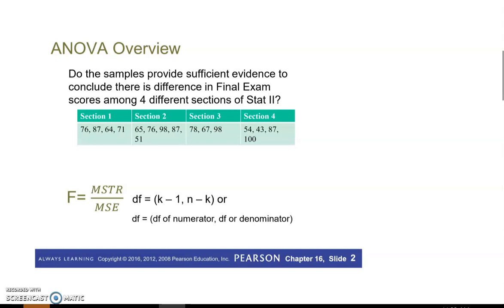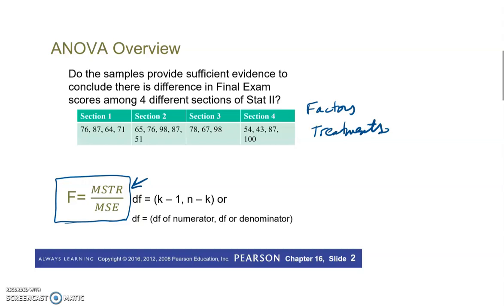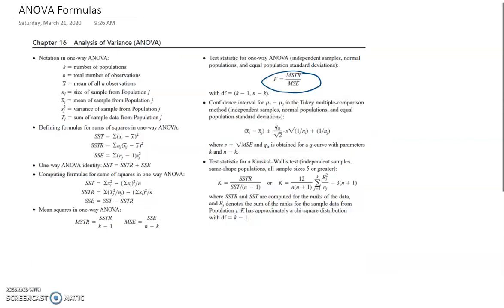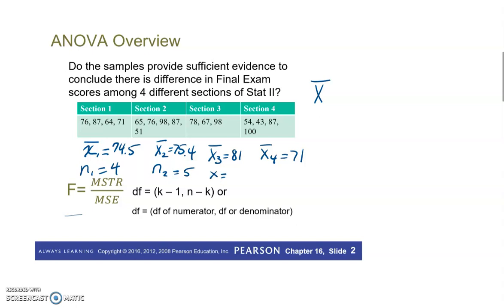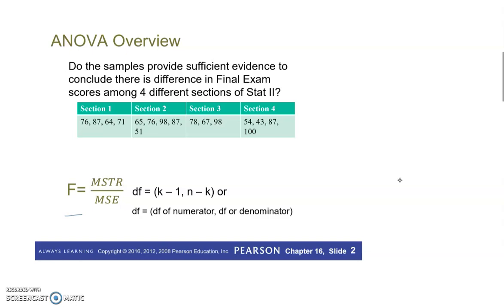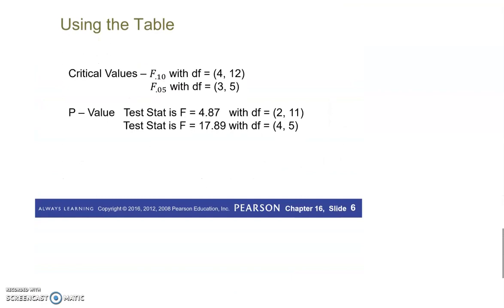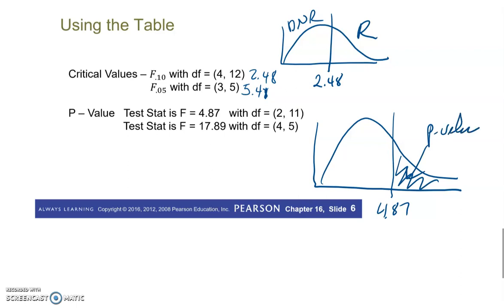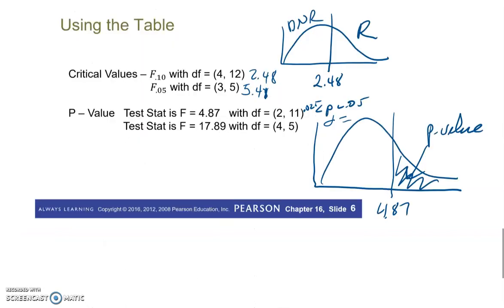ANOVA Overview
Overview of Analysis of Variance and how to use an F Table